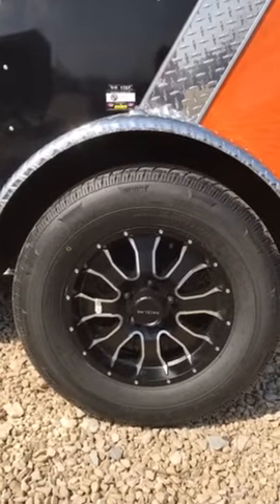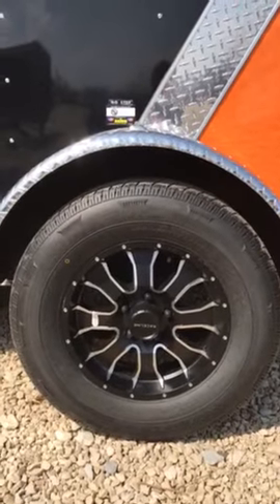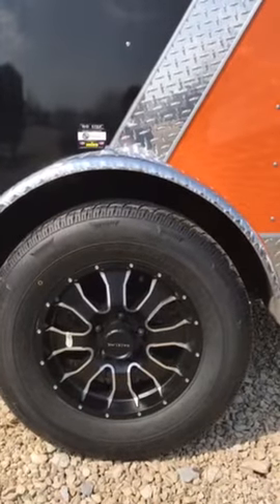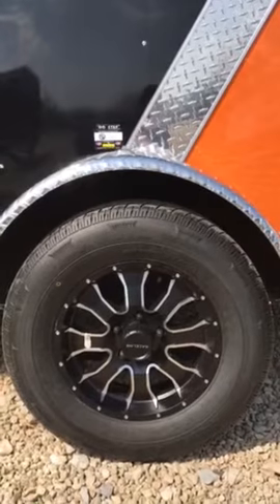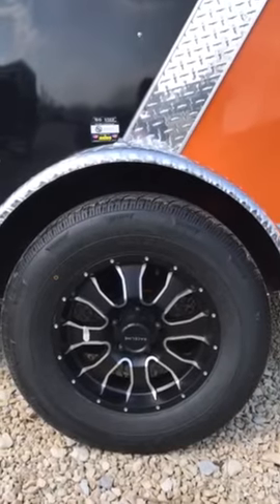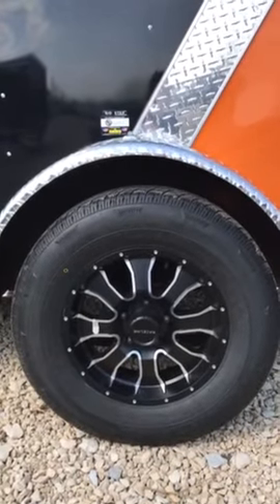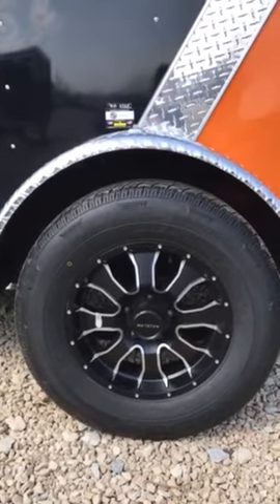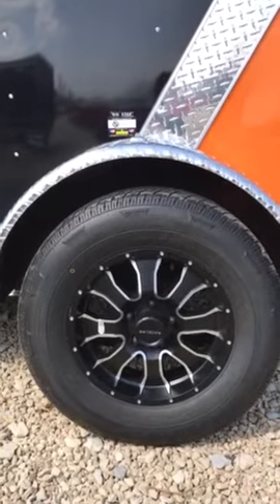Raceline Black Mamba aluminum trailer tire and wheel $165.00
Wild Bill's has low prices on trailer tires and wheels of all size:  steel and aluminum wheels all the time!

205/75R15 load rating C radial tires with aluminum wheels with steel inserts in the lug nut holes for longevty and durability!  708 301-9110